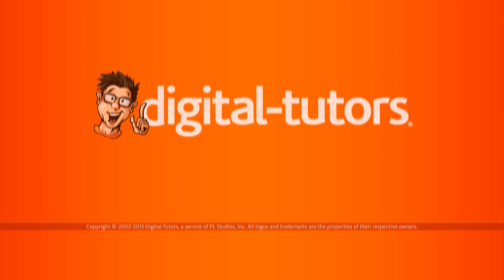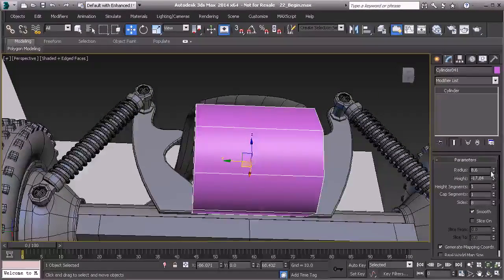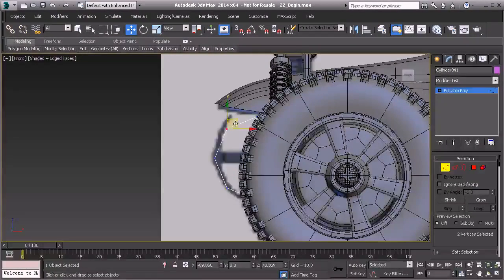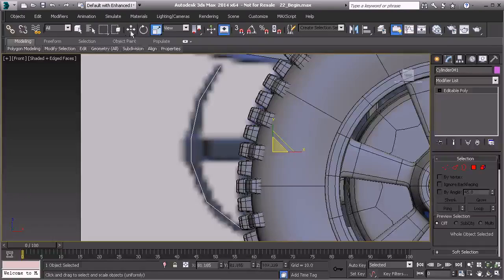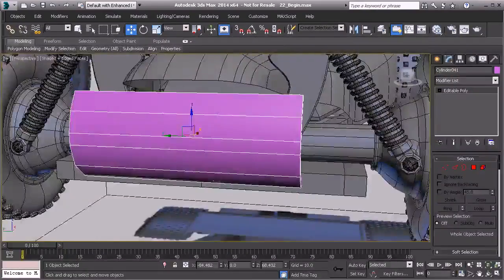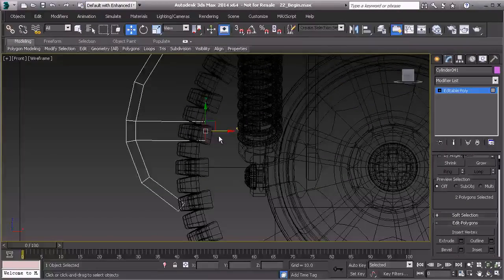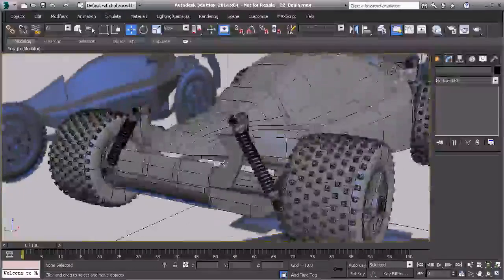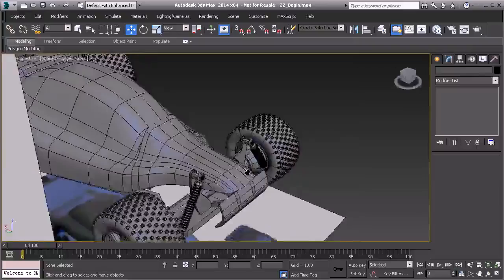AutoDesk 3ds Tutorial 22- Modeling the Bumper